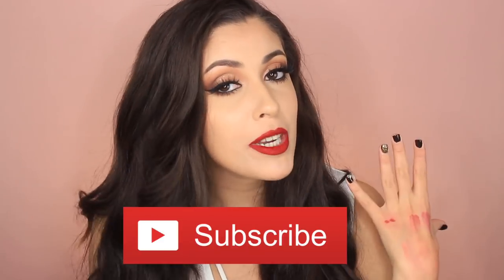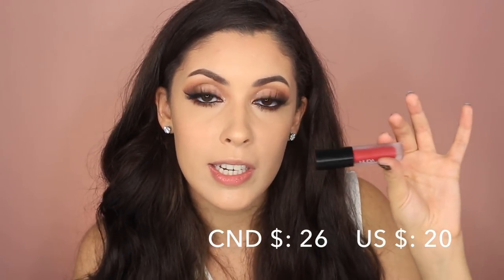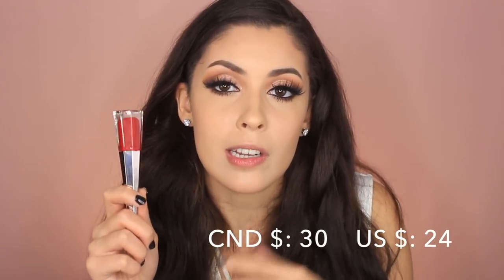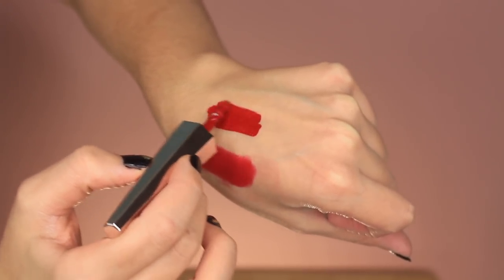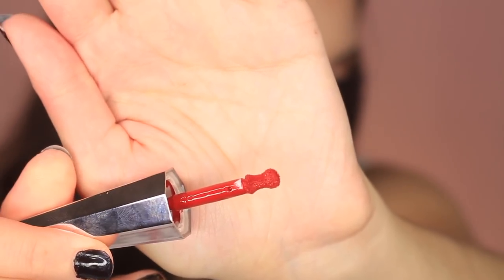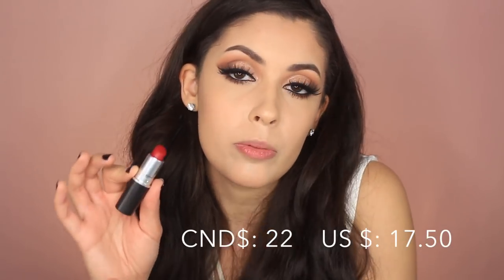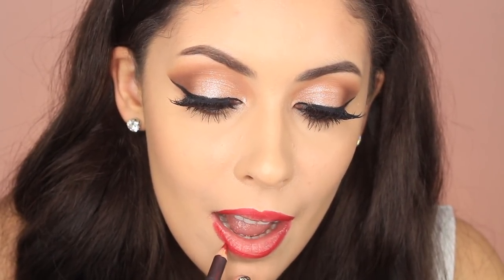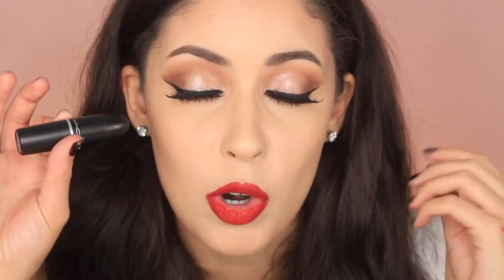Universal Red Lipsticks for ALL Skin Tones | Stunna Lip Paint in Uncensored Review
Hey Internet! Todays video is all about UNIVERSAL red lipsticks! Lipsticks that look good on all skin tones! Red is a statement colour and one that EVERYONE can look FIRE in! I show you my top 3 that I believe are universal red lipsticks that range from different prices! I also review the new Fenty Beauty STUNNA Lip Paint in the shade Uncensored. Which is a bomb-ass red lipstick! Hope you guys like that video!

PRODUCTS MENTIONED:

Huda Beauty's Liquid lipstick  in "Heartbreaker"

Fenty Beauty's STUNNA Lip Paint in "Uncensored"

Mac Cosmetic's Lipstick in "Ruby Woo" (A classic may I add)